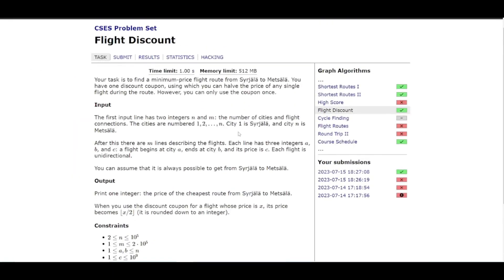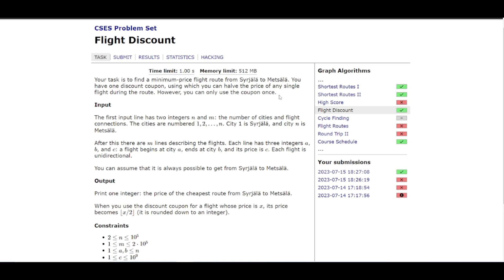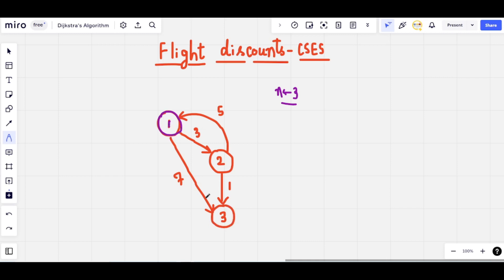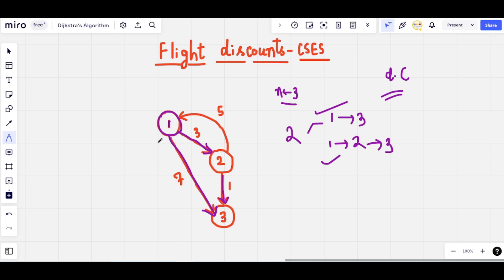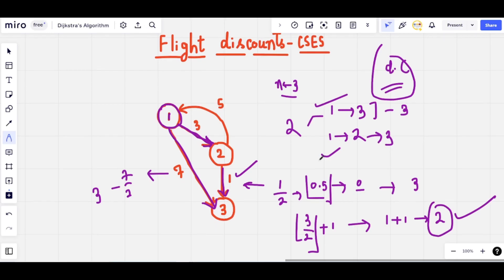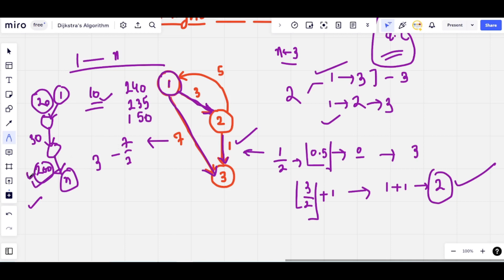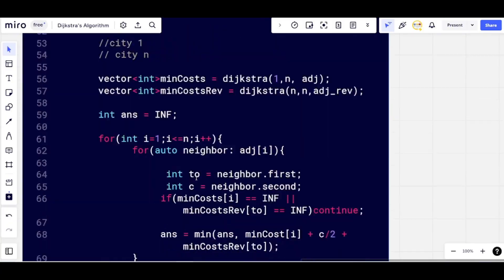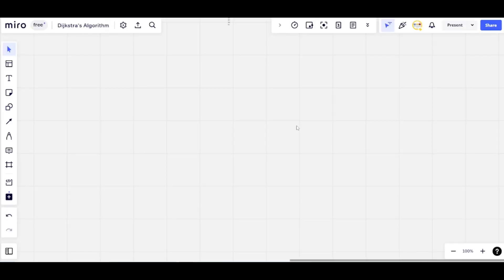Flight Discounts - CSES | Dijkstra's Algorithm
In this video,  I shall discuss the solution to the problem flight Discounts  from CSES

Prerequisite: Graph, Tree